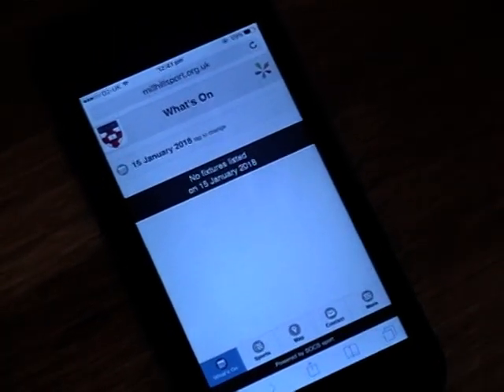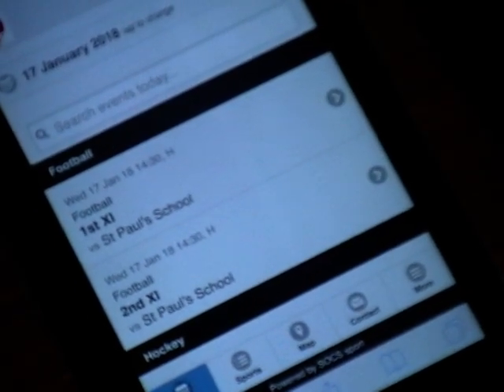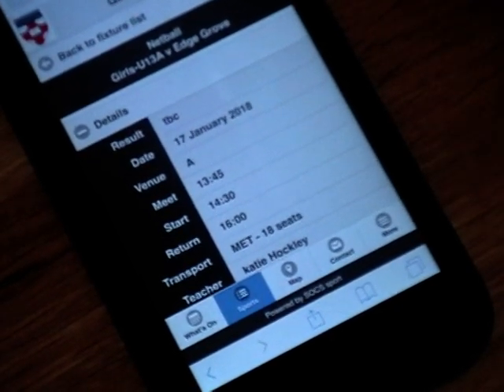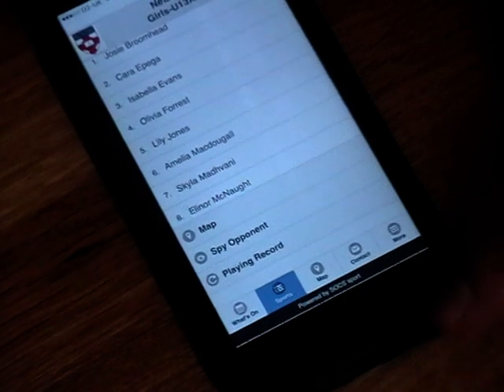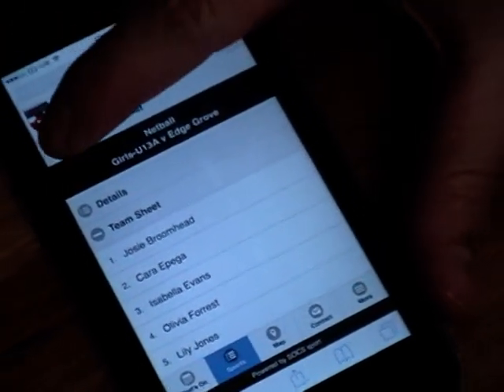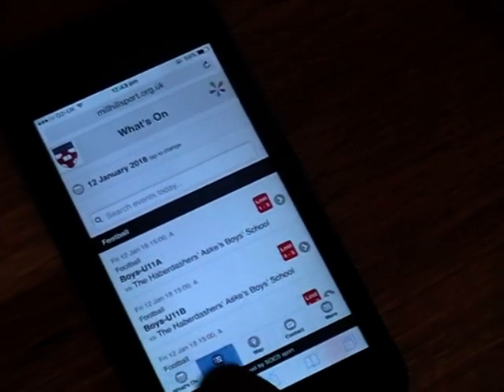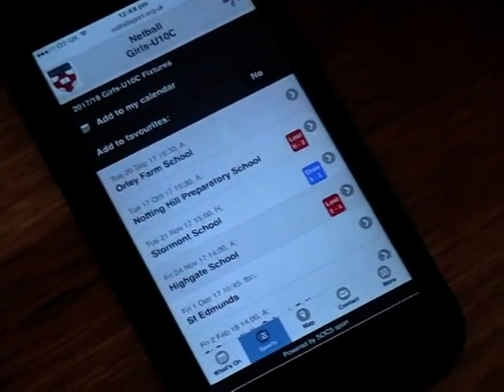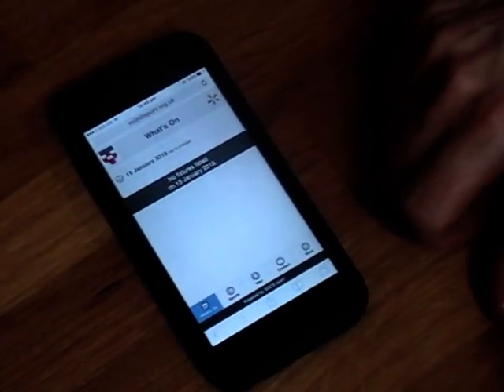How to: Users guide to using SOCS on Mobiles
This is an easy guide to using our SOCS calendar and to ensure you are getting the most from it.